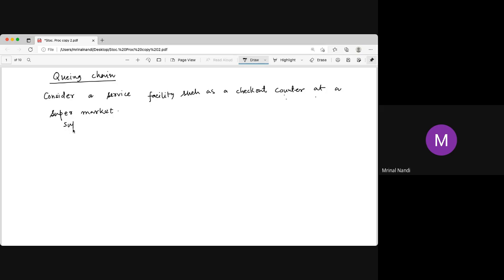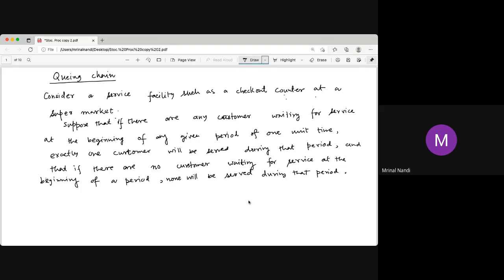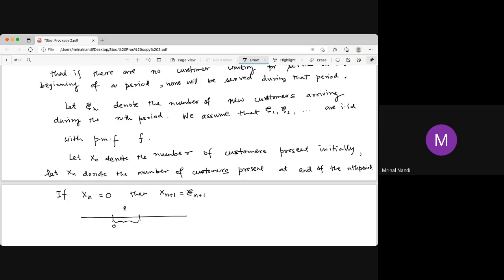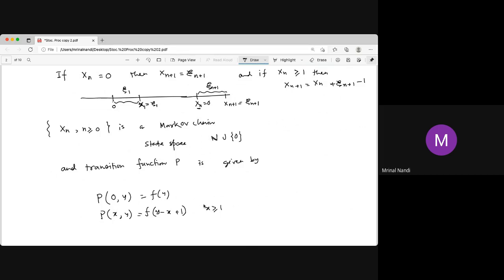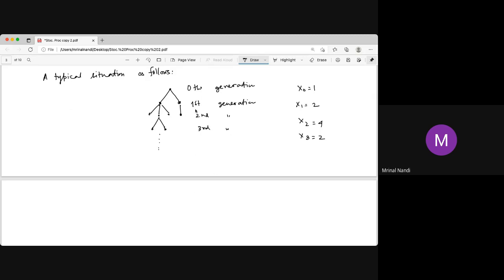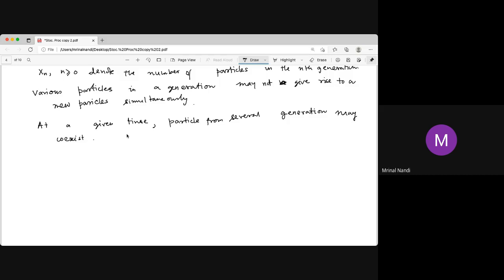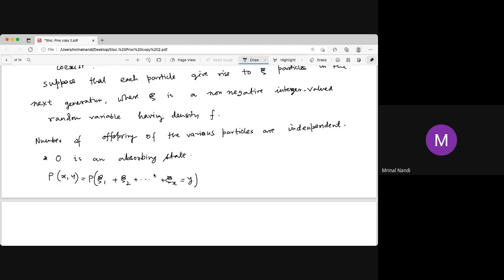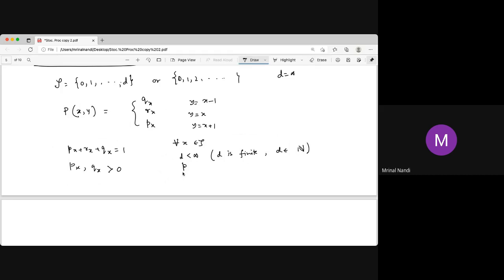Queing and Branching Chain